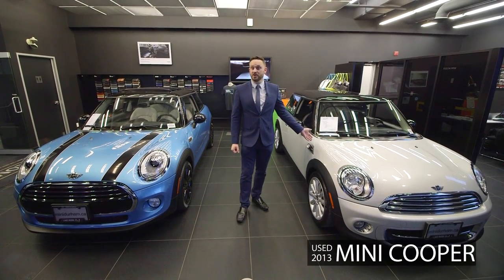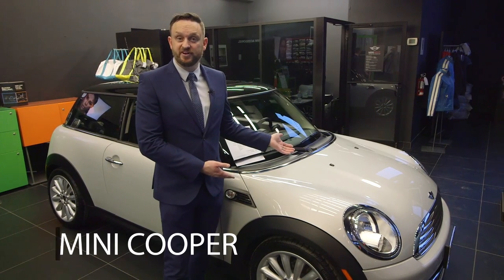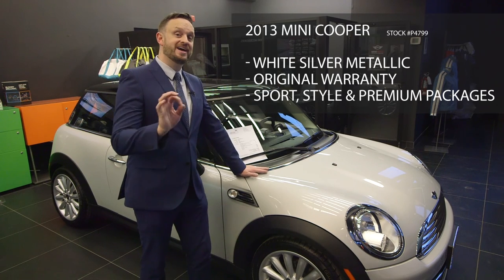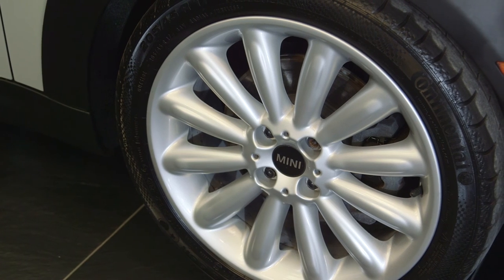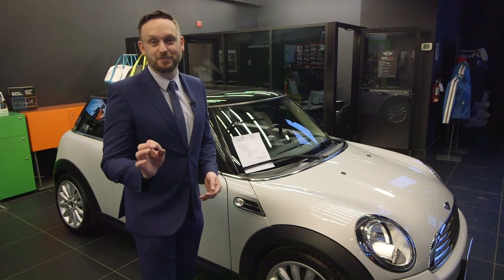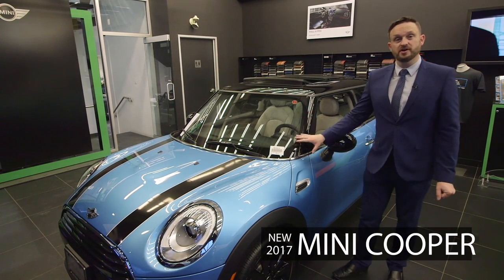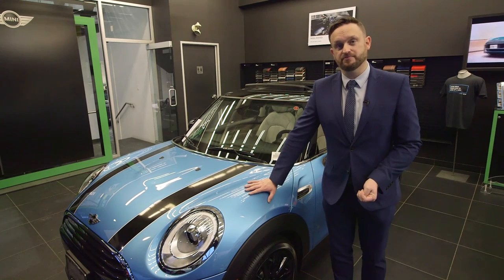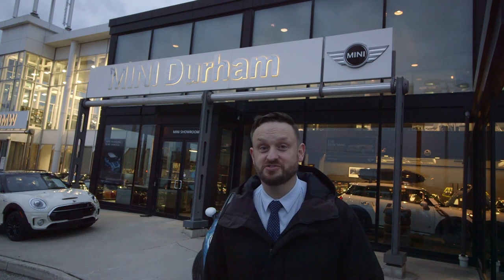New & Pre-Owned at MINI Durham!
MINI Durham Manager, Matthew Lay, gives an inside look at the selection of New & Pre-Owned MINI's available at MINI Durham.

MINI Durham is a part of the Lakeridge Auto Gallery